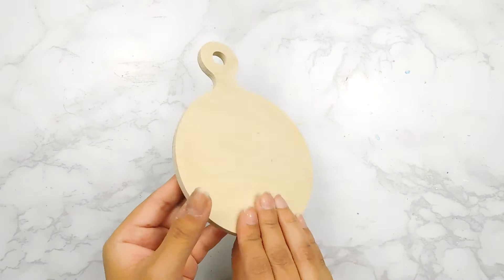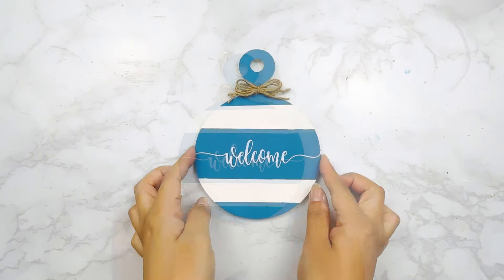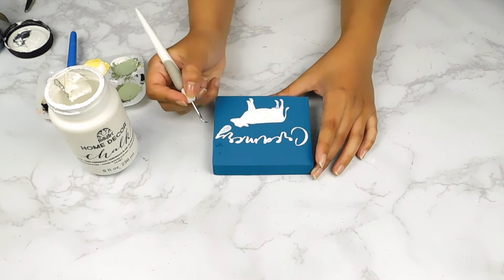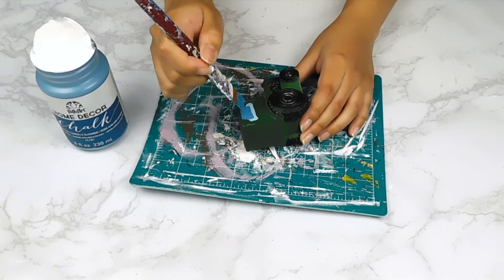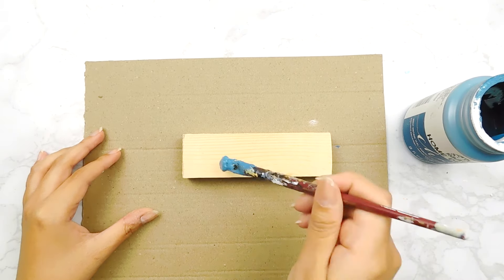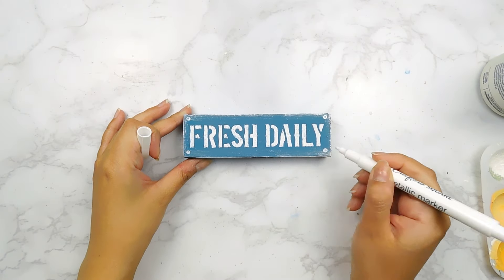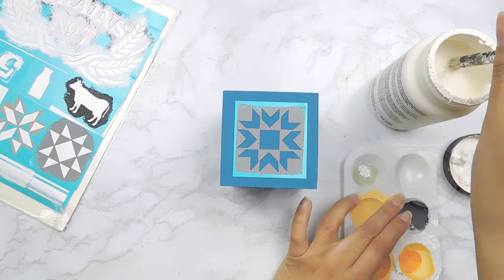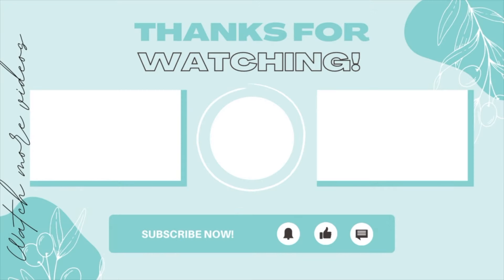5 Beautiful Quick & Easy Spring Farmhouse DIY'S | Farmhouse Country Chic Dollar Store Decor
Join me today as I work on five beautiful Spring Farmhouse DIYs for the 5 DIYs under $5 group hosted by @farm@FarmCharmChic and @ShannonscraftyDIYs! 💕🌷

• Mini Gorilla Hot Glue Gun
• Folkart Chalk Vintage Teal Paint
• Silhouette Cameo 4

Time Stamps:
00:00 Intro
00:24 Pizza Board DIY
01:47 Creamery Sign DIY
03:35 Mini Tractor DIY
05:10 Farm Fresh Sign DIY
06:42 Mini Planter DIY
08:52 Thank you so much for watching!